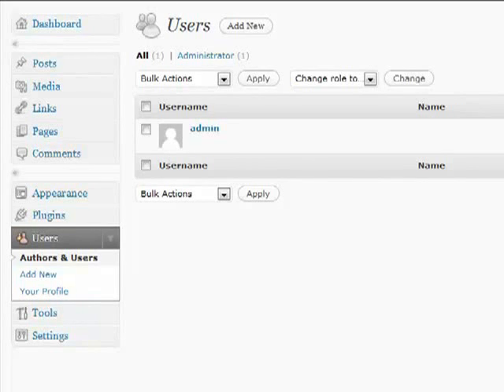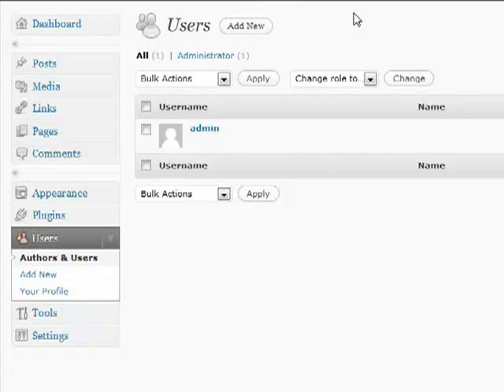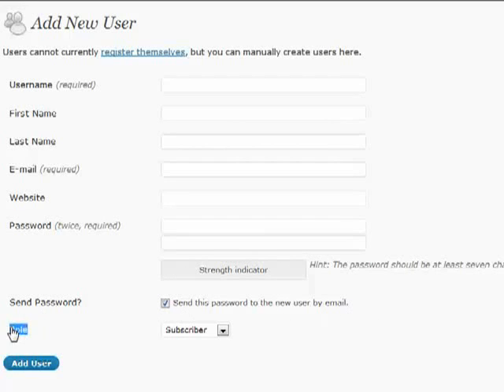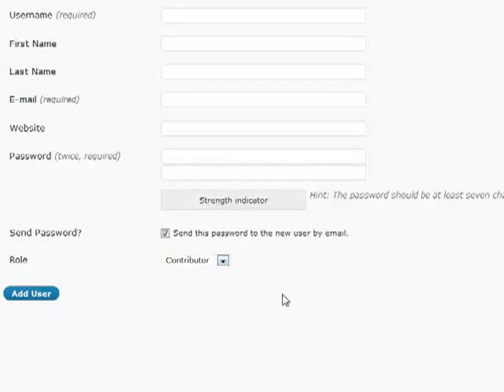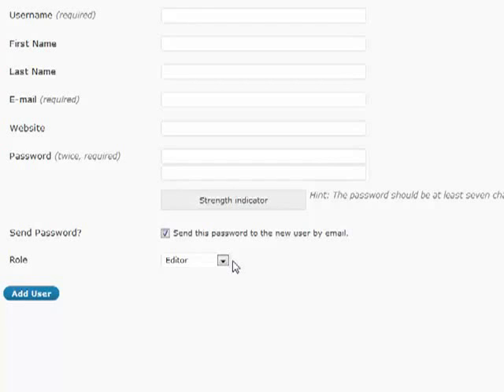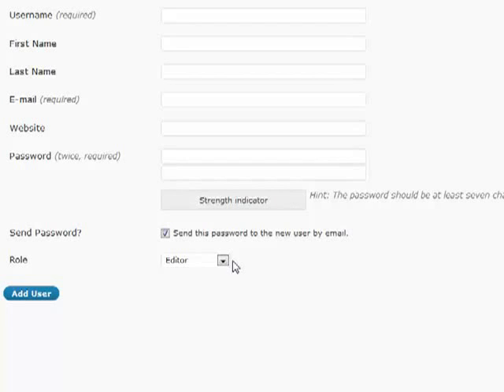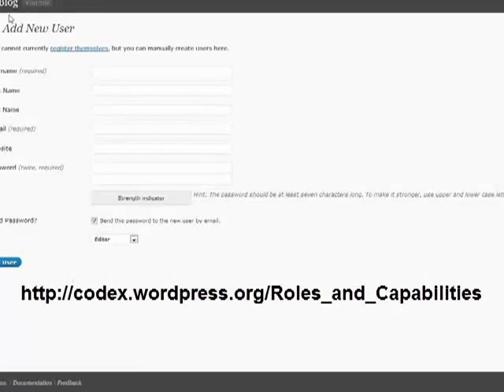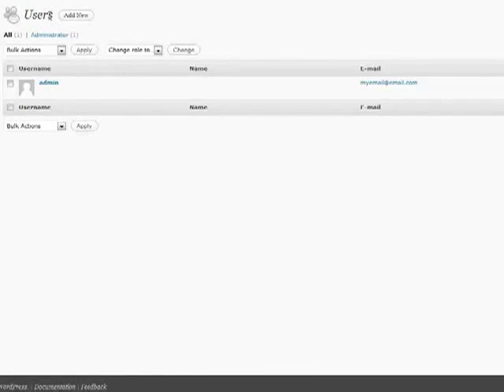wordpress users tutorial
wordpress users tutorial is to show you how to add users and define different roles to them